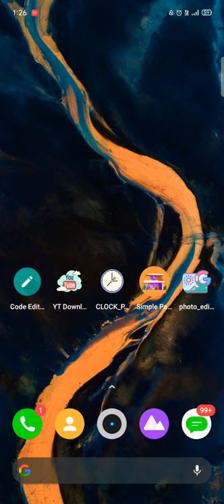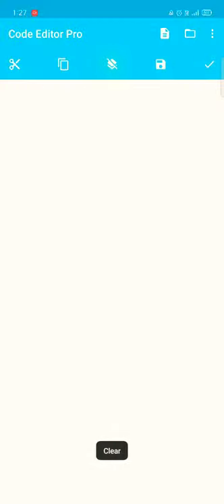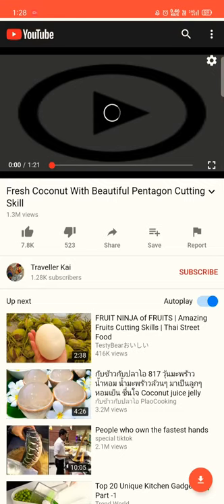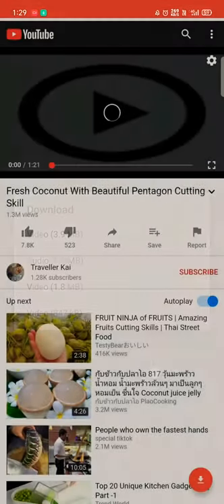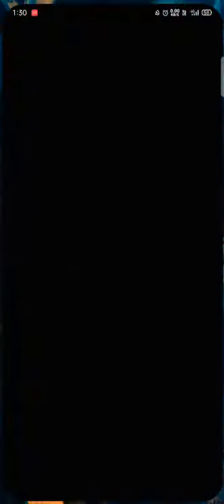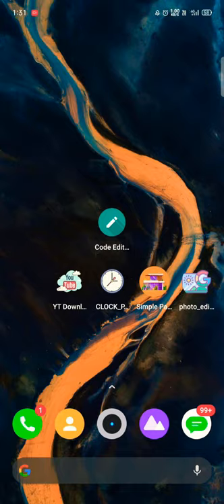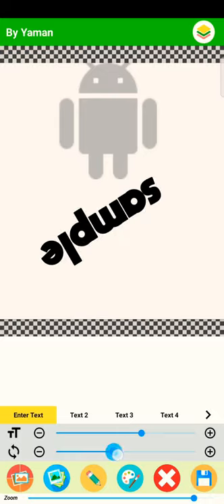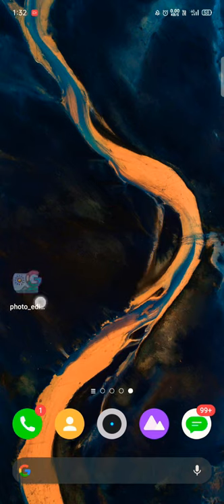Sketchware Top 5 Projects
Sketchware Top five valuable projects made by Sketchware pro , Revolution and official app.

projects are Downloaded from Sketchhub.io

you will get Projects free from this application , install it and Download your unlimited projects:

1) Simple Paint - Ypaint
2) Photo Editor - Photo
3) Code editor Pro - Code editor
4) Yt Downloader
5) Clock Pro